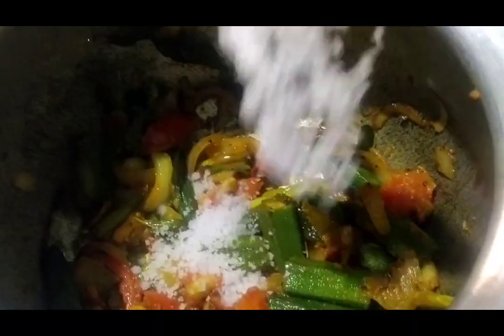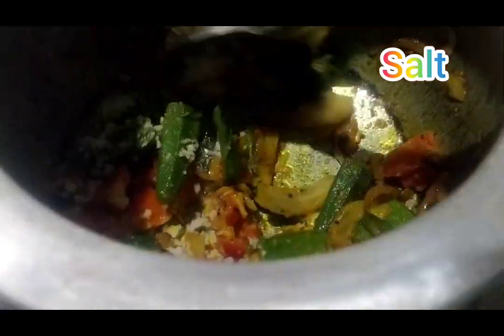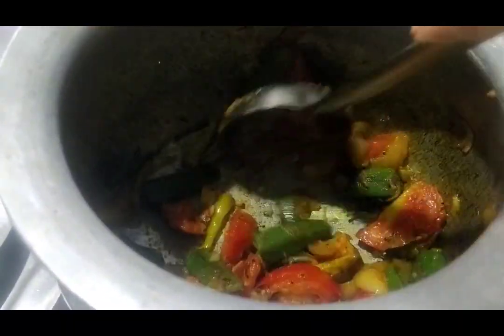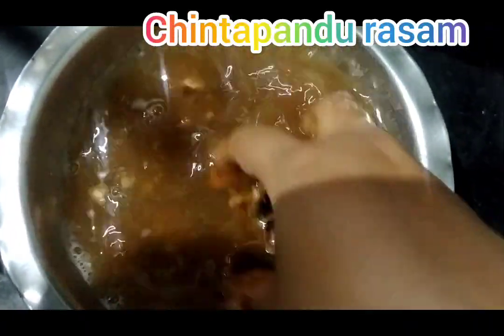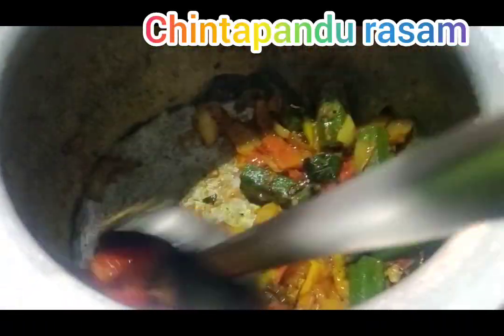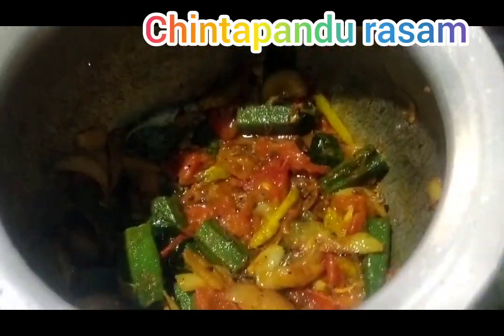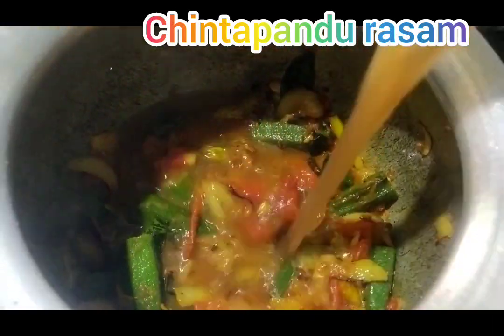how to prepare bendakaya sambar recipe cheyatam ala in Telugu lady fingers recipe s biyampindi#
how to make bendakaya sambar recipe cheyatam ala in Telugu Mamatha kitchen Nizamabad easy method sambar recipe lady fingers recipe s in Telugu biyam pindi tho sambar recipe cheyatam ala in Telugu Mamatha kitchen